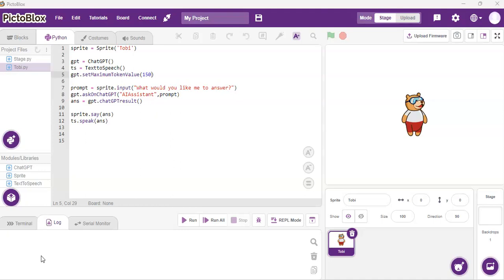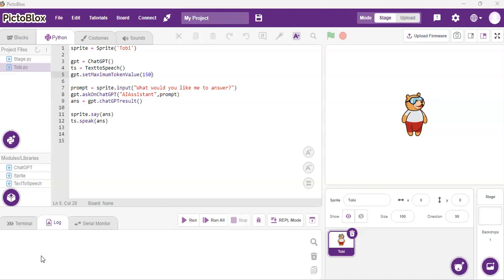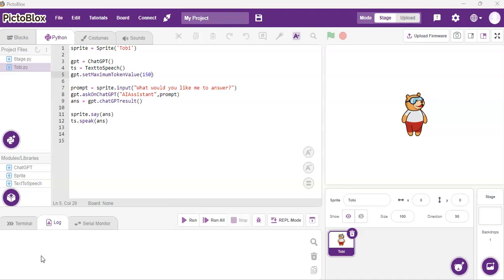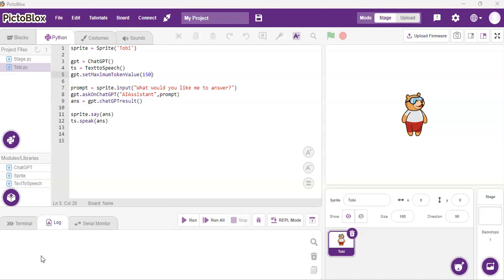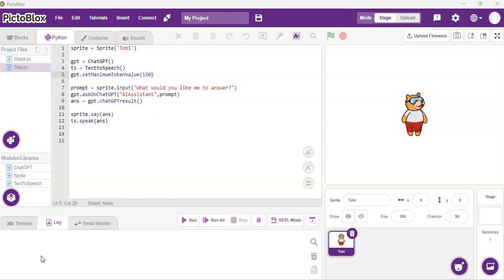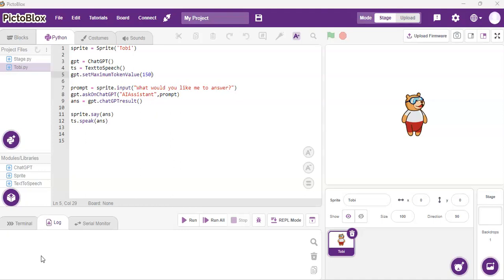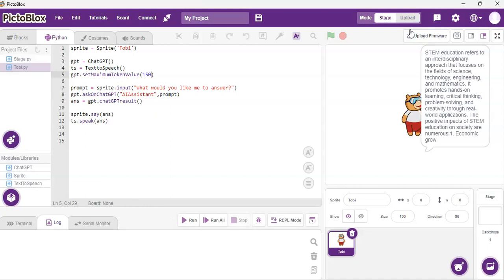GPT Assistant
chat GPT Assistant text to speech using Python in Pictoblox